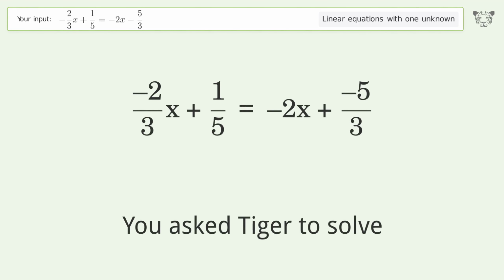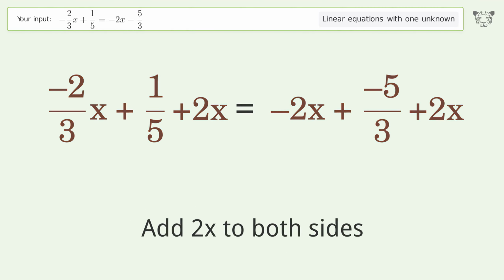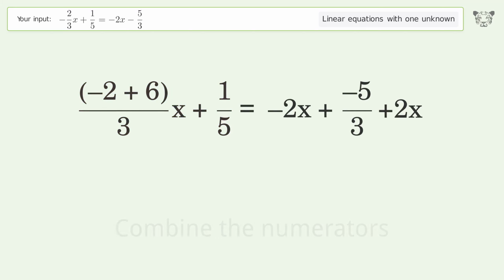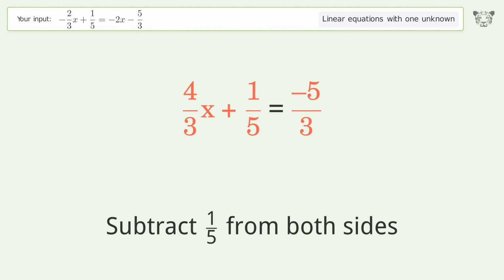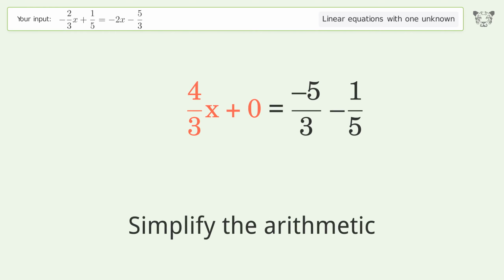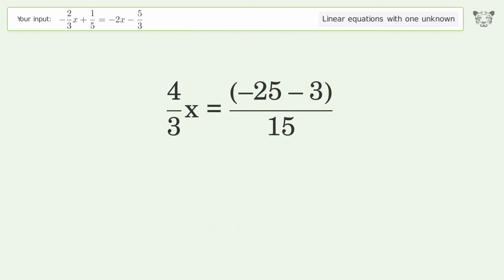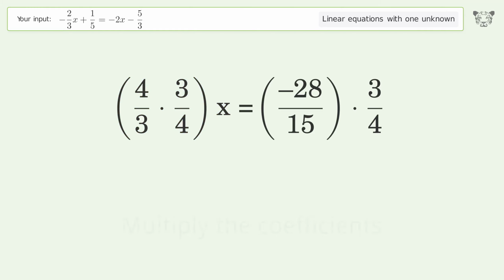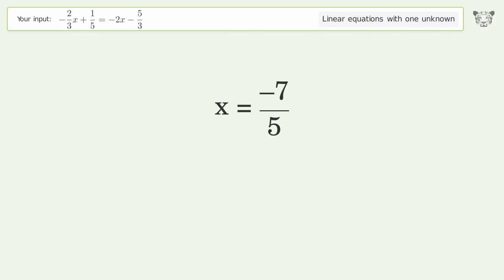Solve -2/3x+1/5=-2x-5/3: Linear Equation Video Solution | Tiger Algebra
Struggling with -2/3x+1/5=-2x-5/3? Watch our step-by-step video on Tiger Algebra to master this linear equation effortlessly. Also check out for more tips and tricks for dealing with linear equations with one unknown